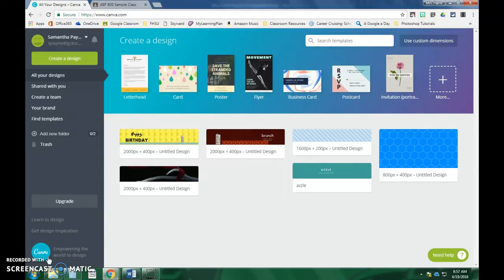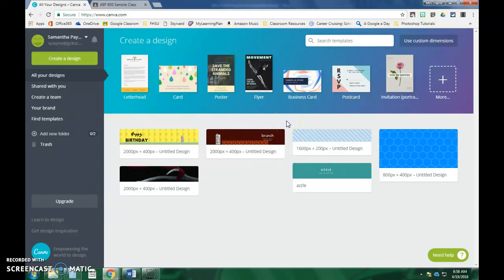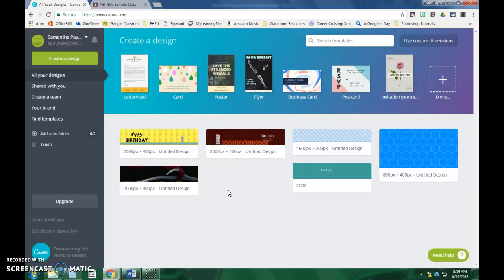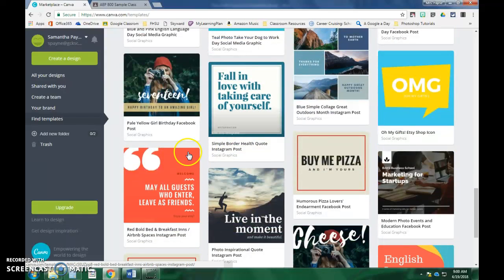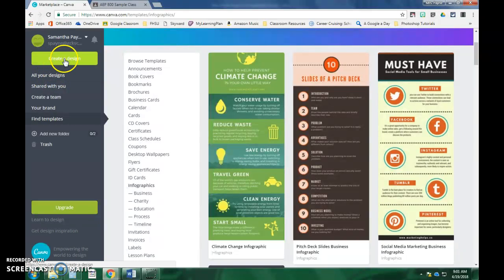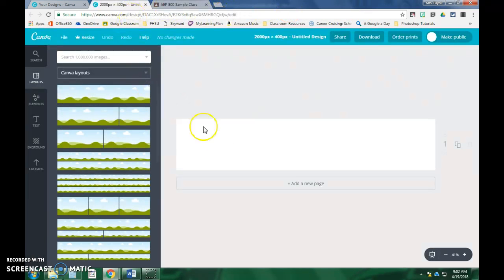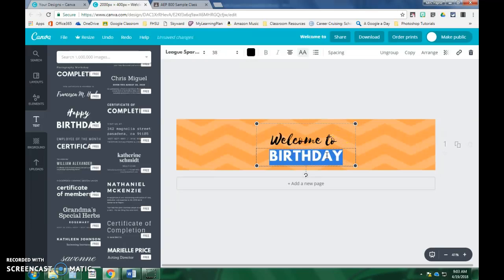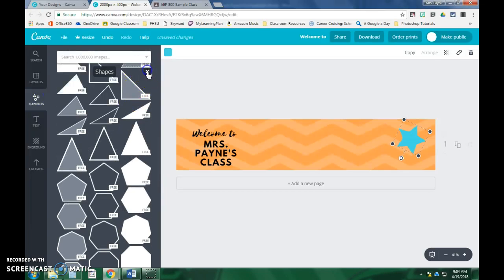AEP 800 - Mod 15 - Canva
International Society for Technology in Education. ISTE Standards for Students. (2011). International Society for Technology in Education. ISTE Standards for Educators. (2011).